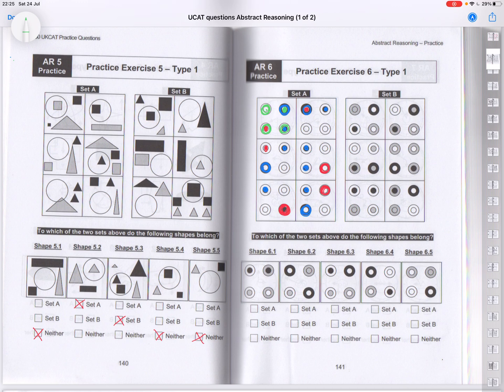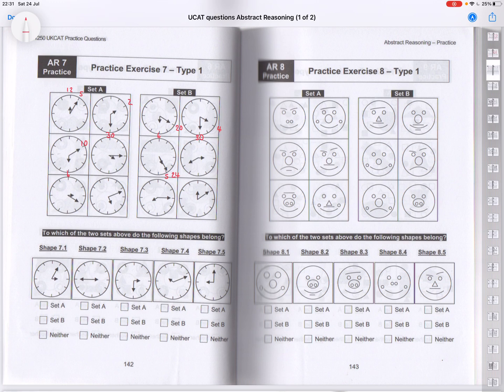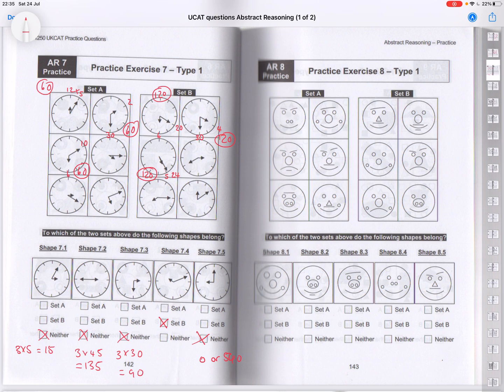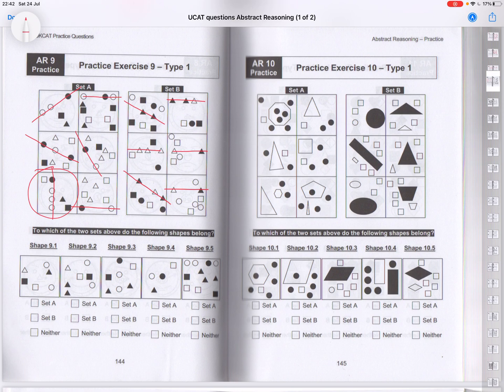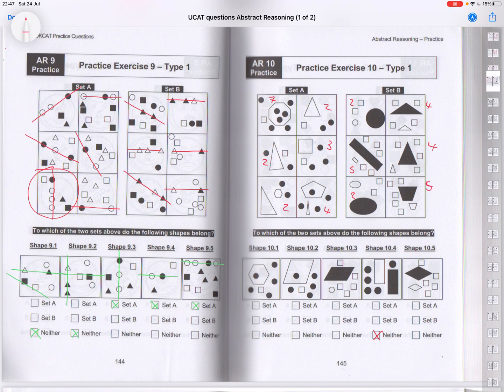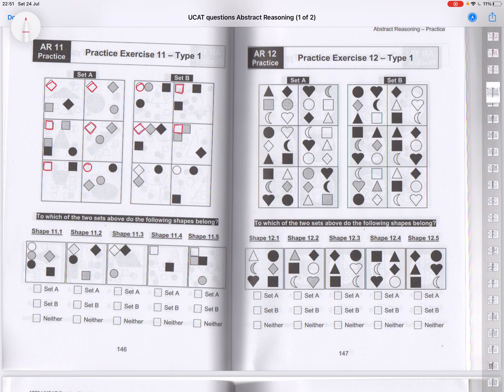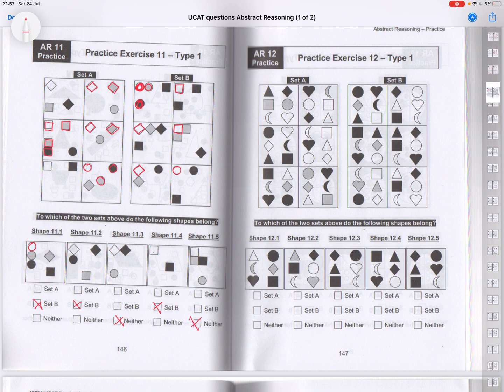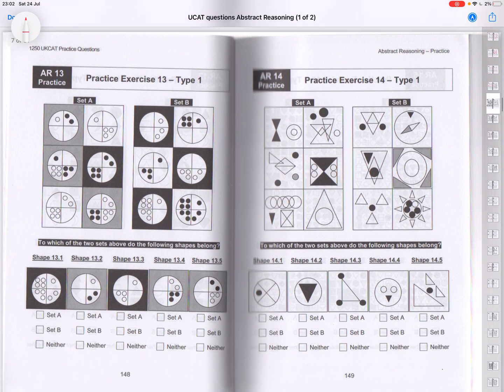Abstract Reasoning Part 2